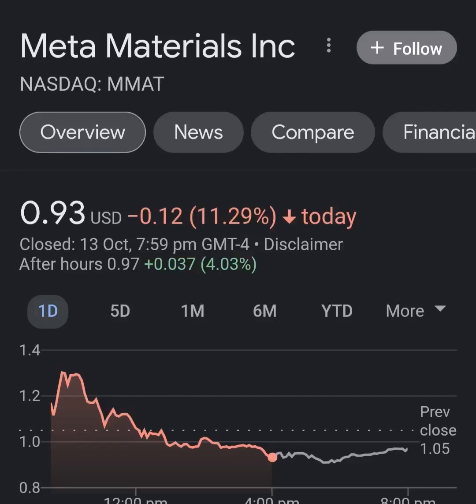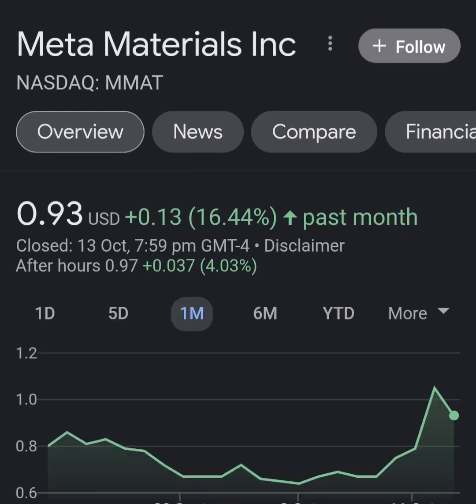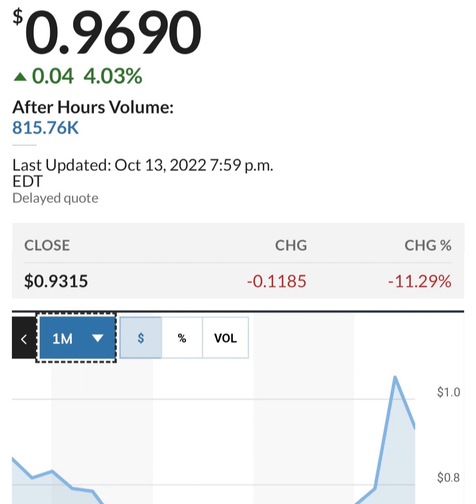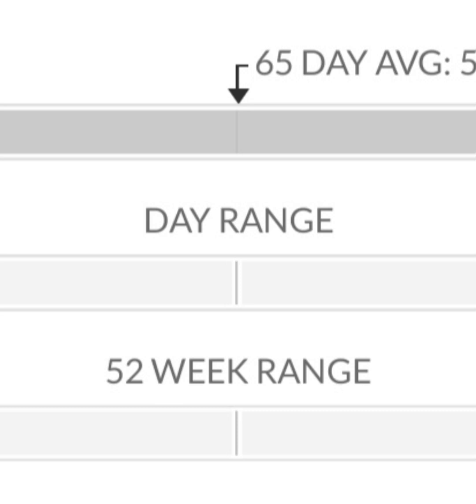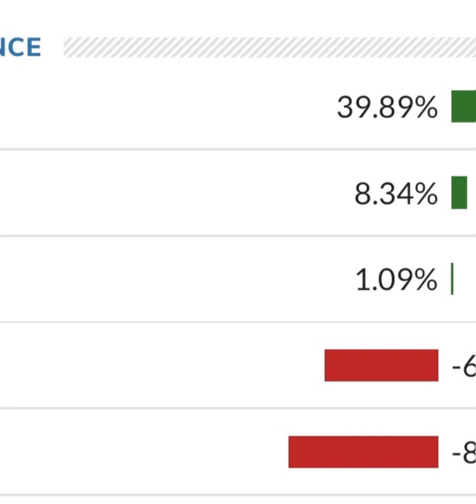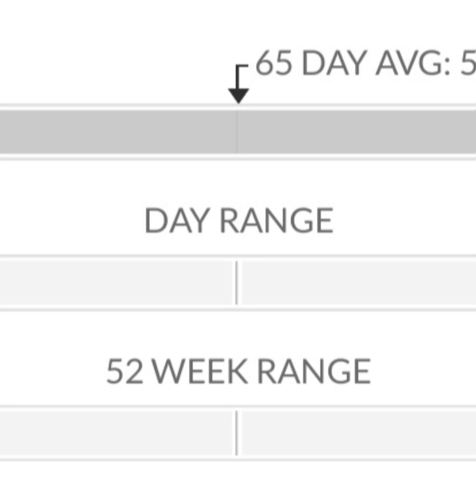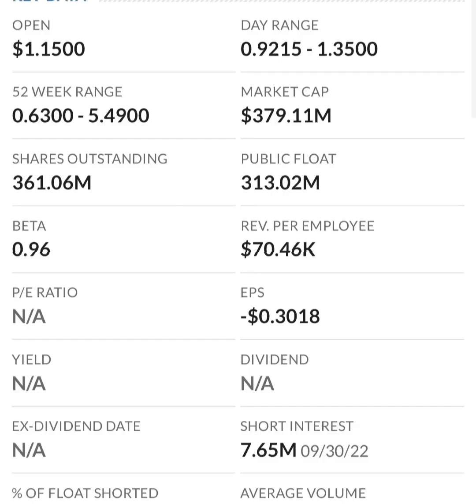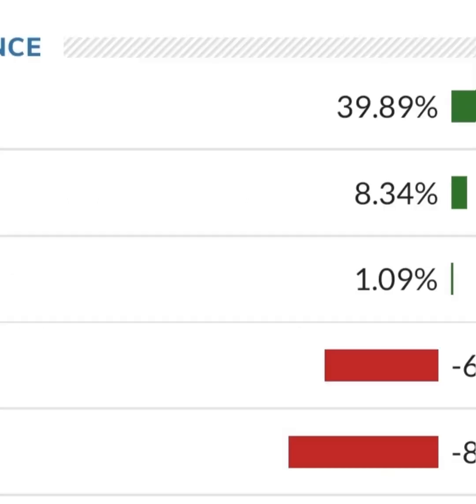MMAT TRCH Stock Will Make Millionaires! MMAT Stock Analysis Meta Materials Stock Prediction